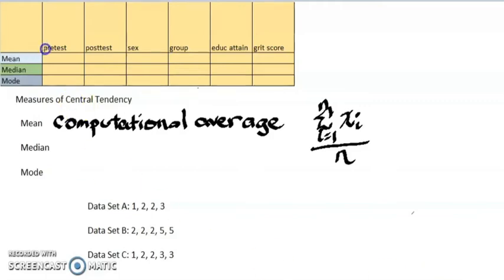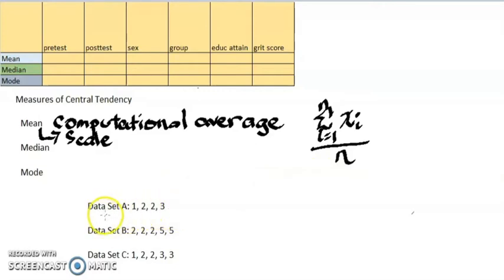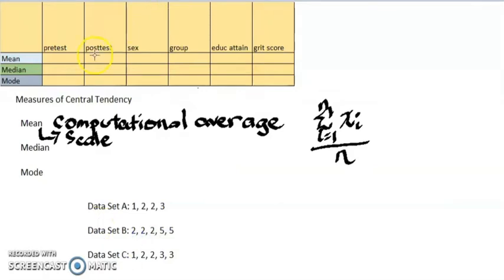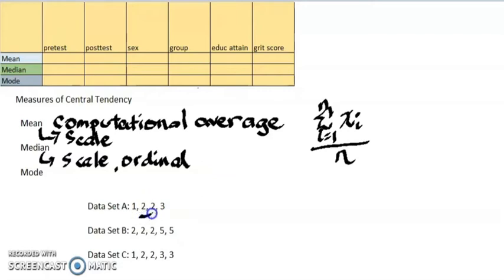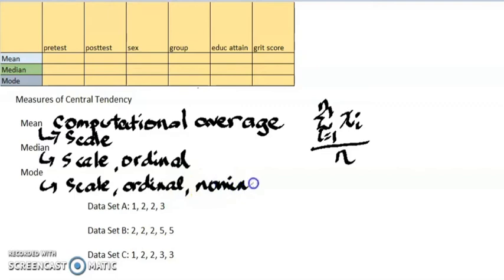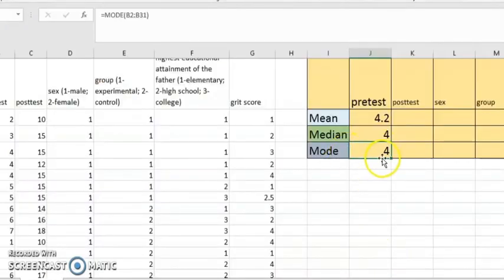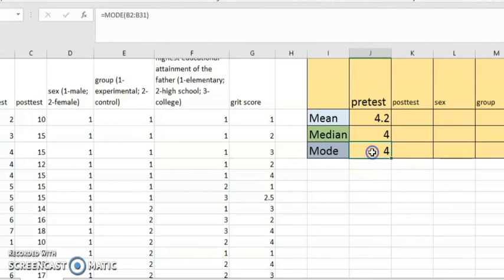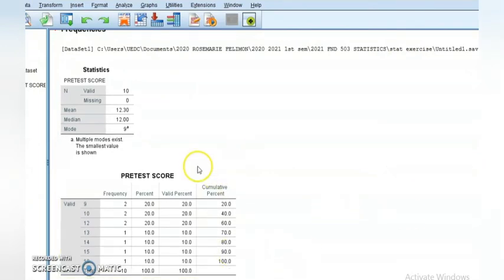Measures of Central Tendency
In this video, you will learn how to use the appropriate measure of central tendency for a particular level of measurement. Procedures for MS Excel and SPSS are included.

Link for the file used in the example will be shared soon.